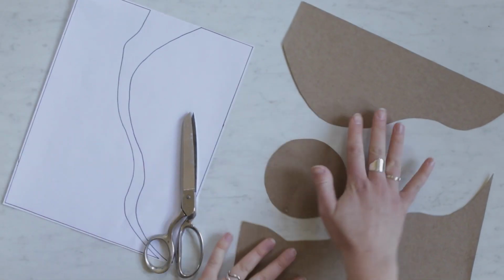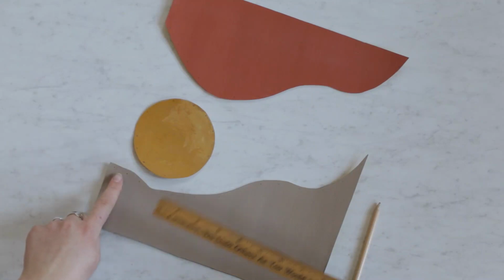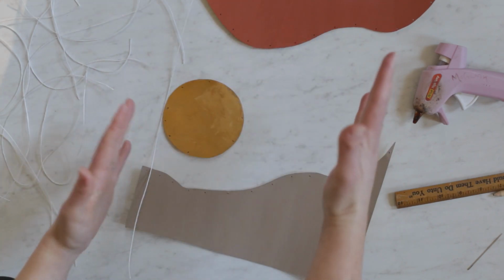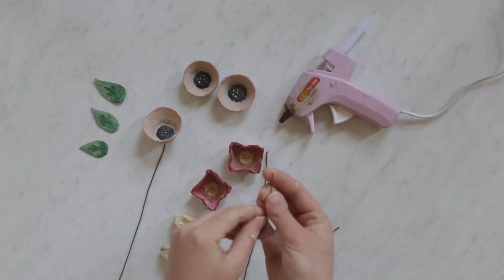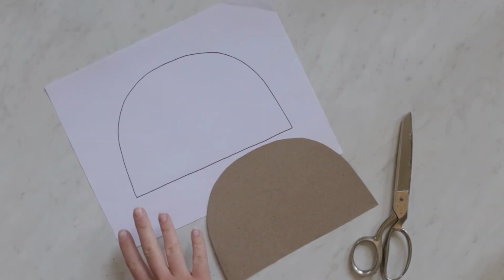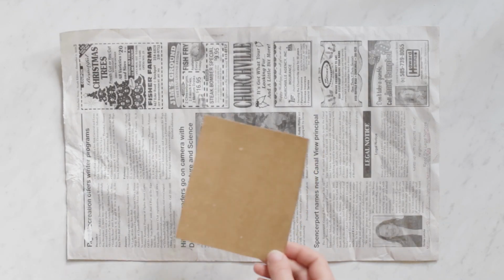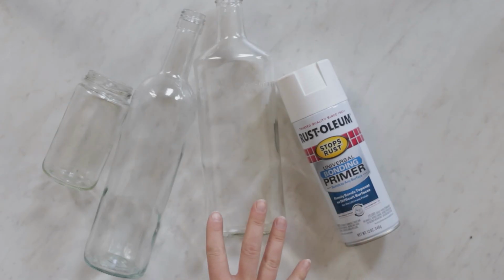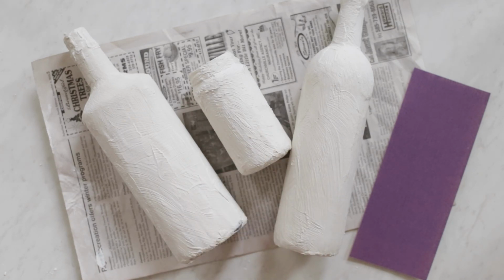5 Mother's Day Gifts Using Recyclables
5 easy crafts ideas for Mother's Day gifts!